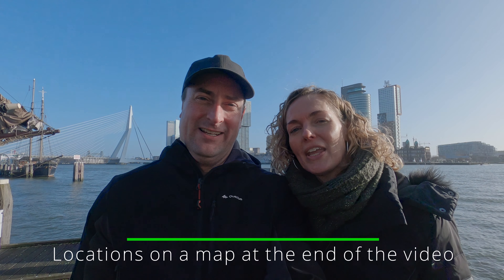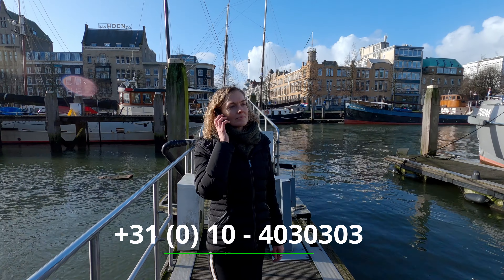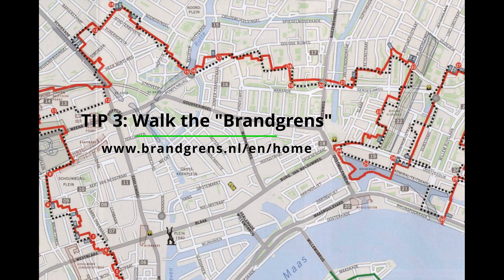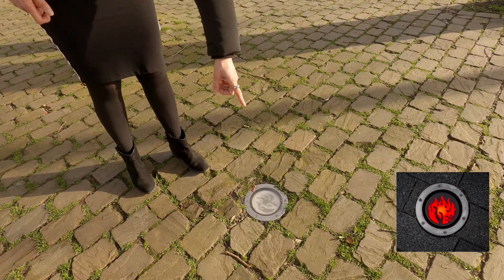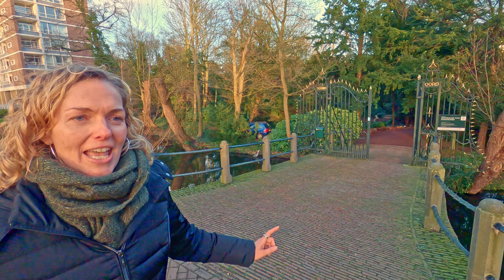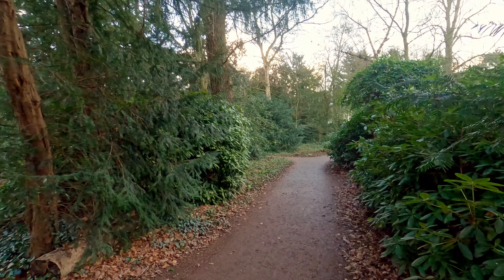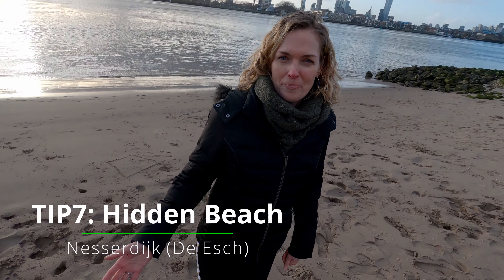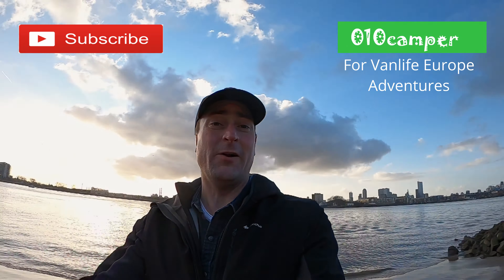Rotterdam; 7 hidden gems, still undiscovered spots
Rotterdam is beautifull, and in this vid we show you 7 hidden gems shot in 4K.

More and more tourist come to Rotterdam and, with the Eurovision Songcontest around the corner, we wanted to show our city from in a different light. Most people go the big attractions, but there are some more specials places in Rotterdam as well and we show 7 of them here.

In addition we get to practise recording and editing, by showing of our city, before we go on our Vanlife Europe tour sabbatical. So please give feedback, it is well appreciated.

Map of Rotterdam: Google maps

Love, Sabine and Marco